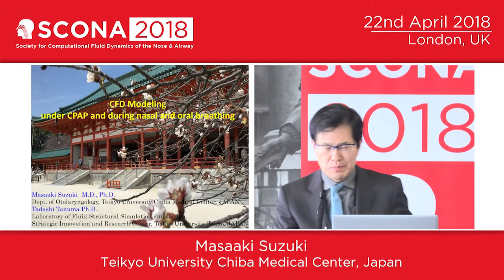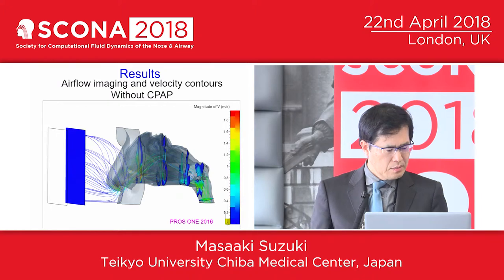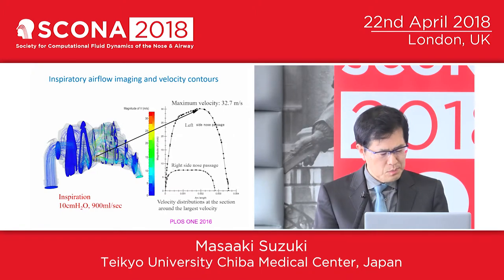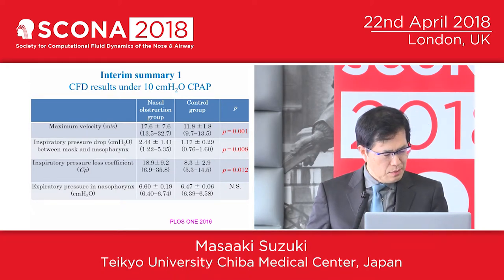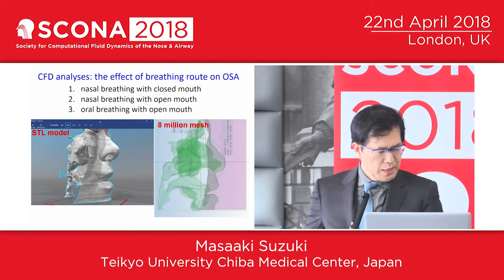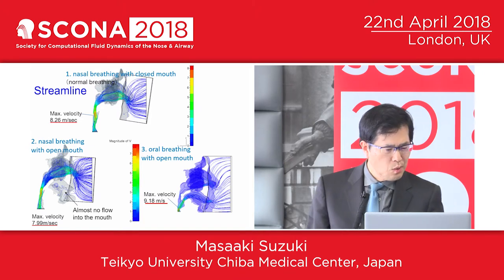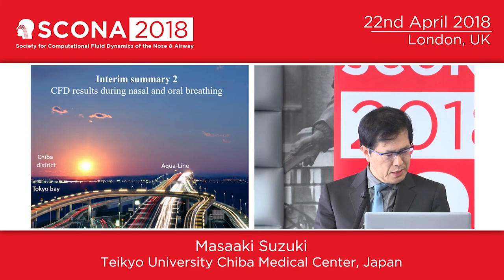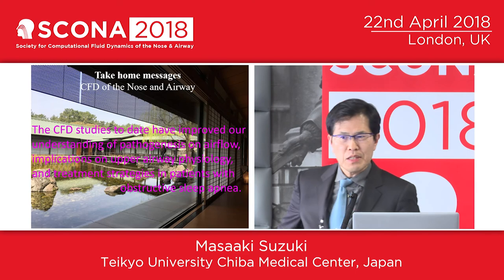3.9 CFD Modelling: under CPAP and during nasal and oral breathing - Prof Masaaki Suzuki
He is the editor in chief of the Journal of the Japan Society of Paediatric ORL, and the president of the Division of Otolaryngology and Sleep Disordered Breathing Research Society of Japan. Prof Suzuki discusses CFD modelling under CPAP during nasal and oral breathing